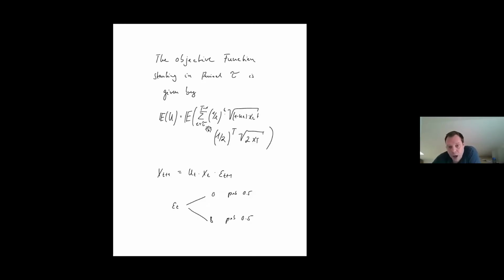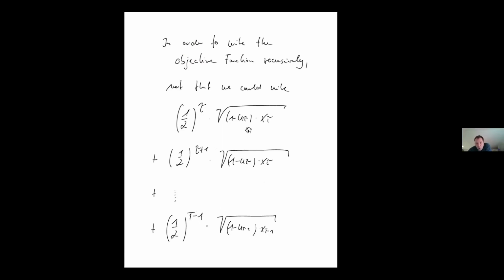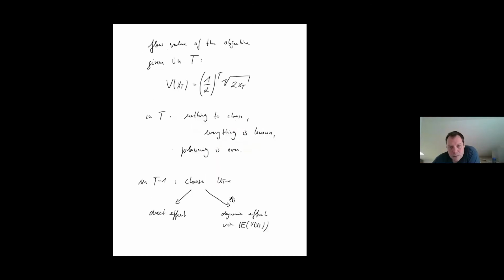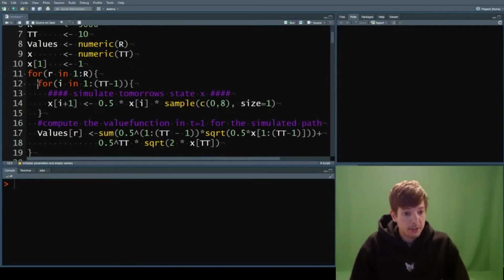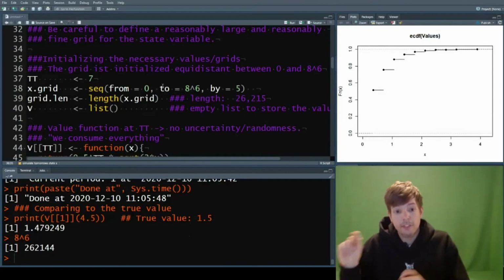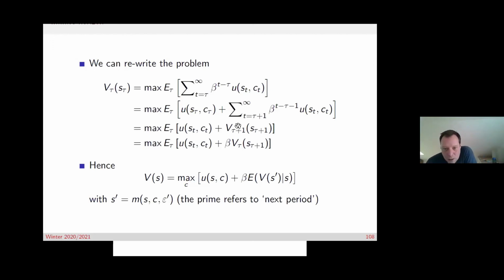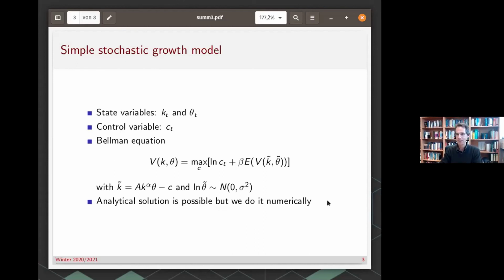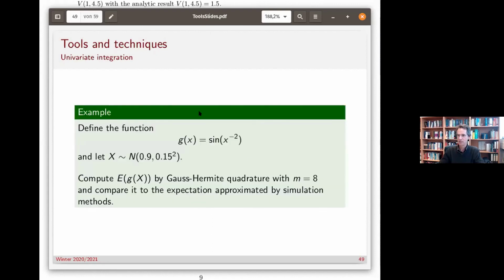Dynamic Optimization and Reinforcement Learning, WS 2020/21; 11th lecture